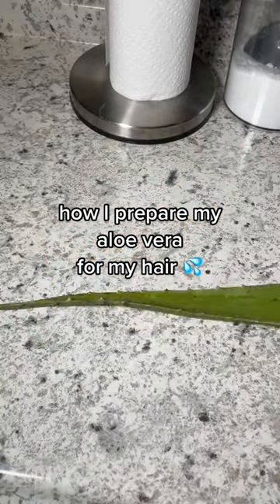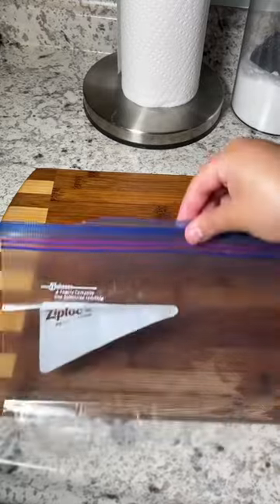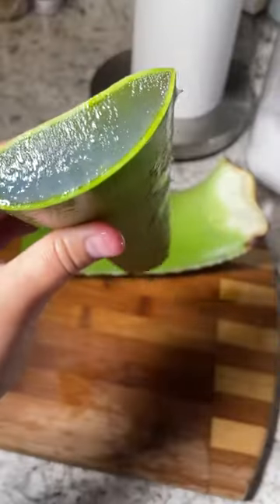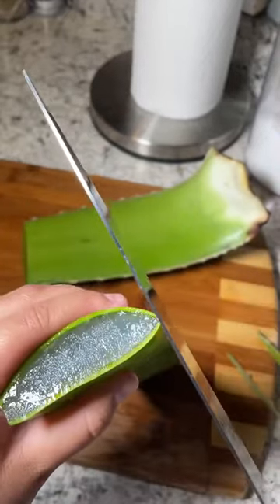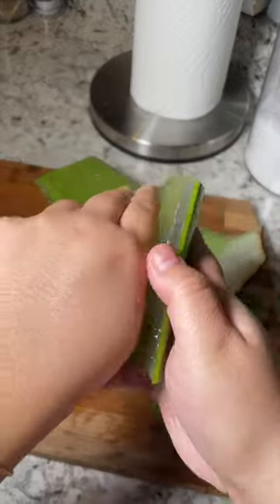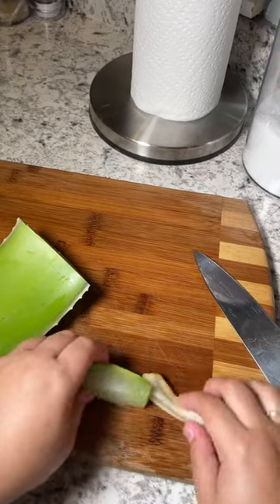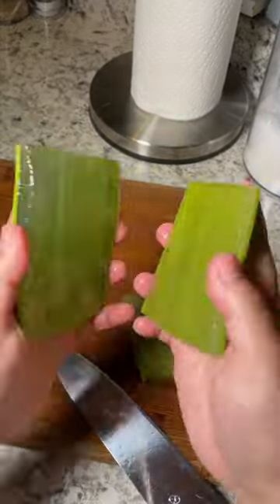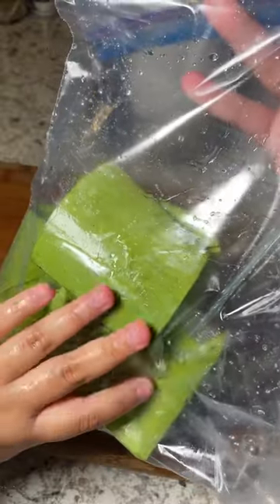How To Make An Aloe Vera Hair Mask